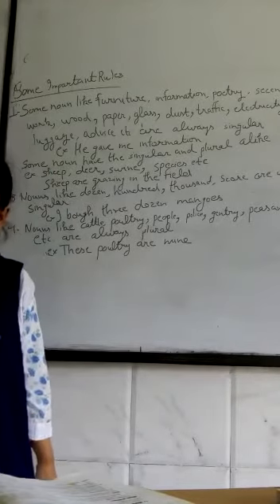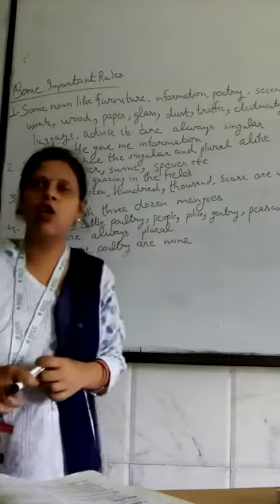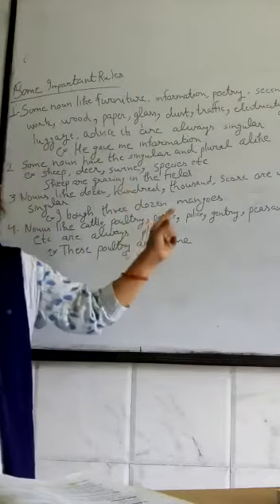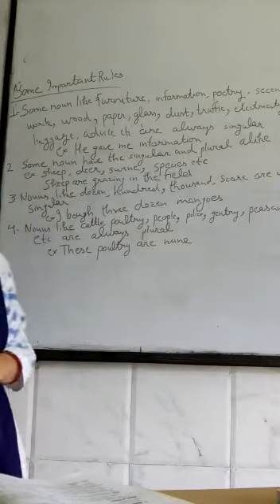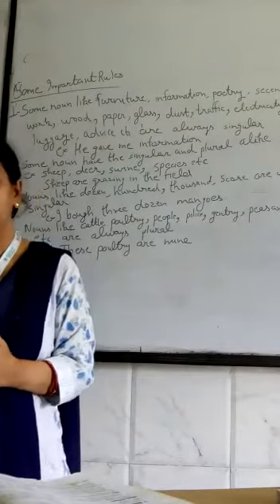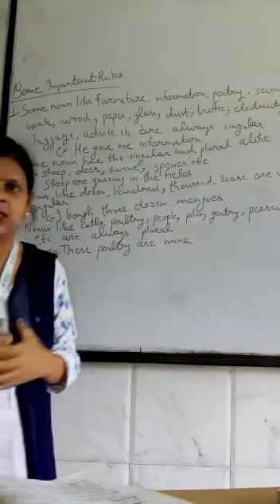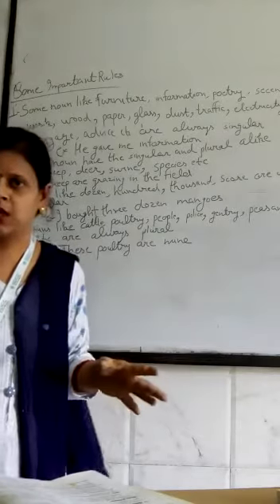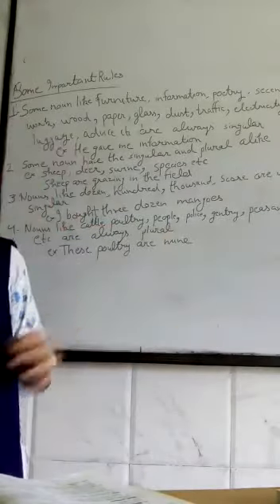Noun Part 2 by Ekta Mittal